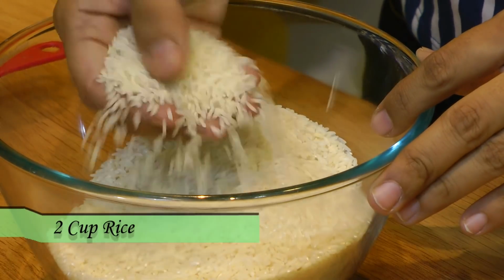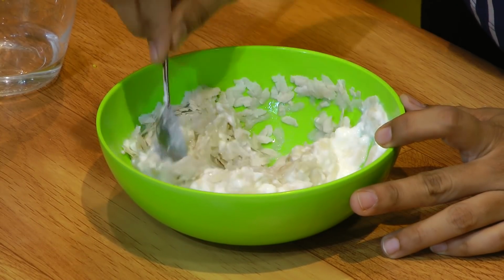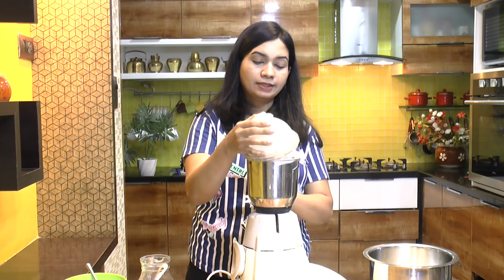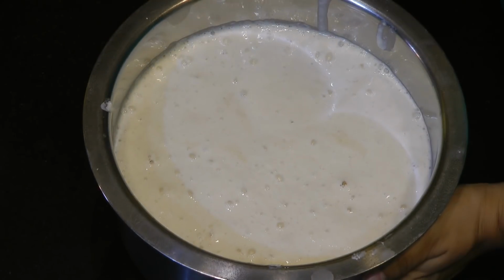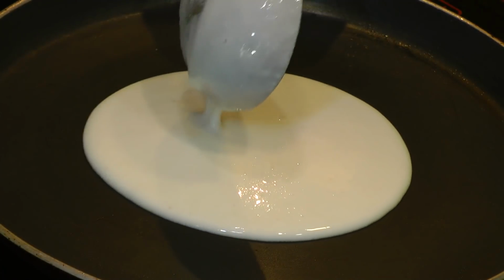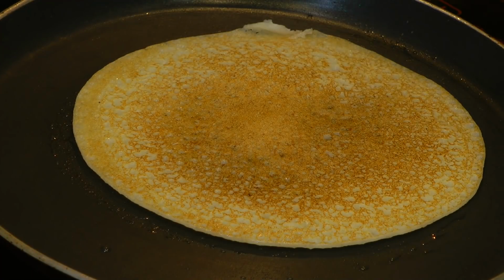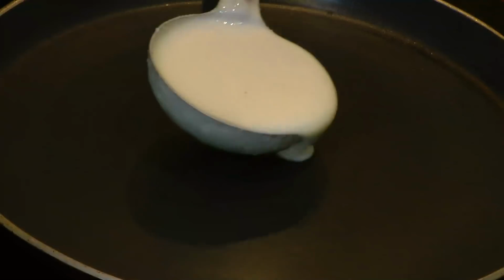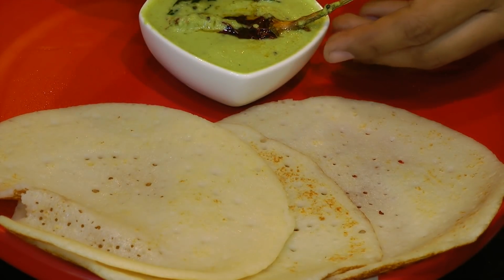Sponge Dosa | Dosa Batter to Dosa Making | Madhuras Recipe | Ep - 654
Watch a simple way to make Spong Dasa Batter to Dosa making at home with Madhuras Recipes.

Sponge dosa are soft, spongy and light also known as set dosa. These are known as set dosa because these are served in sets of 3 dosa per serving. These are made from rice and urad dal. Do try this recipe at home and drop a comment for me.

Ingredients:
• 2 cups Rice
• 1/4 cup Urad dal
• Fenugreek seeds
• 1 cup Thick poha
• 1/2 cup Curd / Yogurt
• 1/2 cup Water
• Salt to taste
• Oil

Method:
• In a bowl take rice and add urad dal.
• Mix well and wash it really good with water 3-4 times.
• Add fenugreek seeds and soak everything in enough water for at
  least 5-6 hours.
• When rice and dal is about to get soaked, take thick poha into a
  bowl and add curd, water.
• Mix well and soak the poha for just about 10 minutes.
• Transfer the soaked rice, dal soaked poha, and water into a
  blender jar and blend it into a smooth batter.
• Transfer the blended batter into another pot.
• Add salt in the batter and mix well.
• The consistency of the batter should be a little runny and not too
  thick.
• Cover and let the batter ferment for about 8-10 hours or
  overnight.
• When the batter is well fermented mix it gently with a spoon.
• Heat up the pan on very high heat first and then lower down the
  heat to medium.
• Add a little oil and spread it all over the pan.
• Wipe the oil with the help of tissue paper.
• This gives nice, even golden color to dosa.
• Add a ladleful batter on the pan and spread it gently.
• When the surface of the dosa dries out completely add some oil
  around the dosa and flip it over.
• Cook the dosa from other side for just about 20-30 seconds.
• Take the dosa off the pan into a dish. Sponge dosa is already.
• Serve the sponge dosa with chutney.

For more Such Recipes